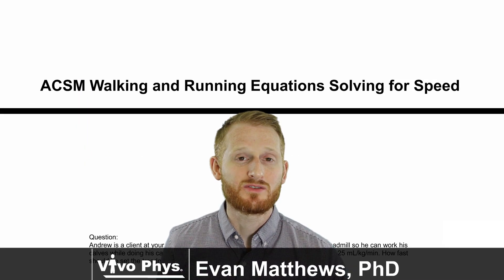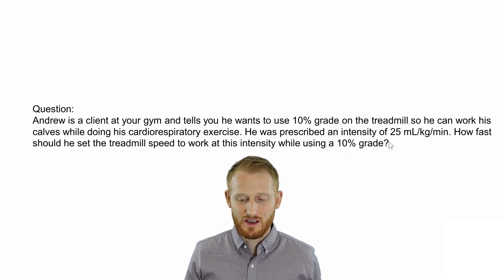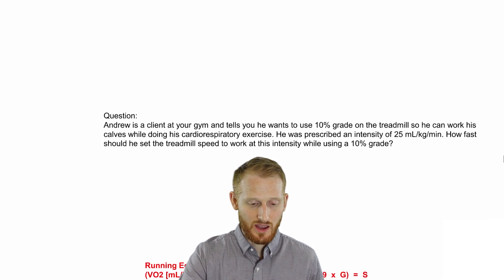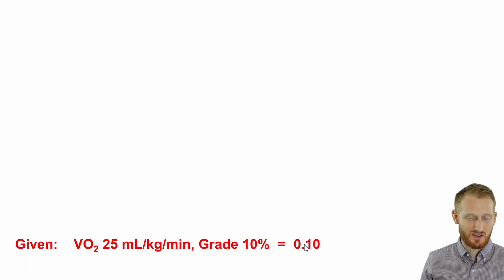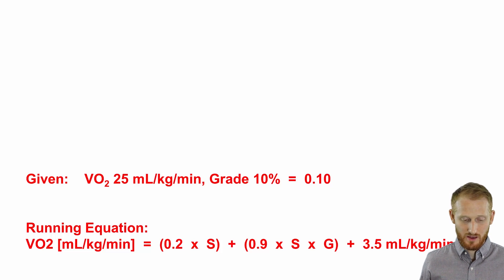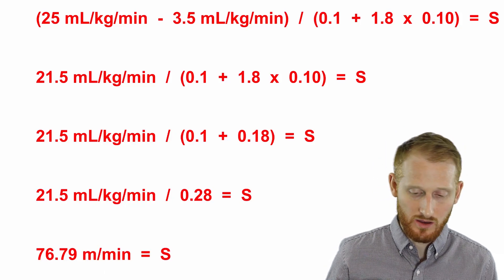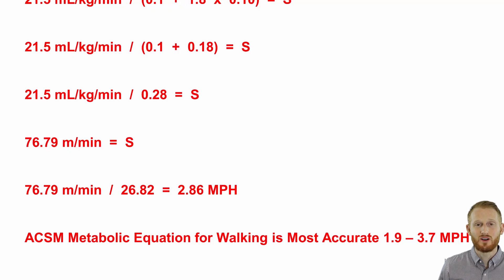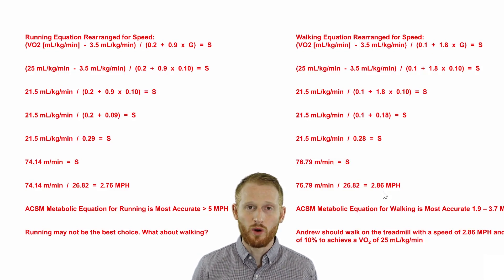ACSM Walking and Running Equations Solving for Speed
This video shows Dr. Evan Matthews providing a brief overview of how to use the American College of Sports Medicine (ACSM) walking and running equations to calculate treadmill speed when grade and VO2 (oxygen consumption) relative to total body mass (mL/kg/min) are already known.